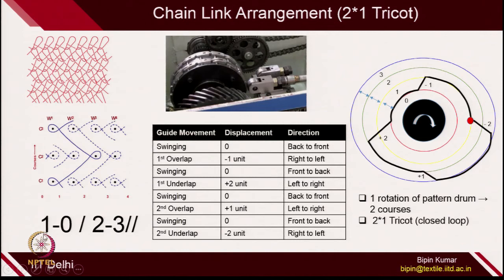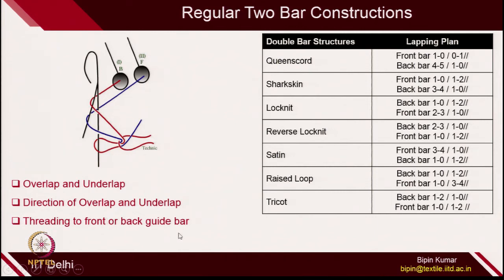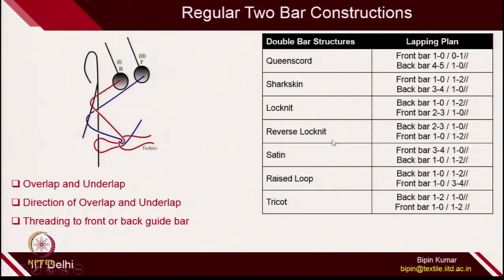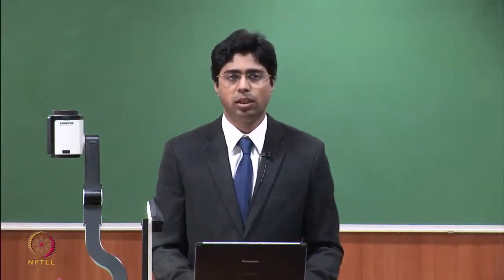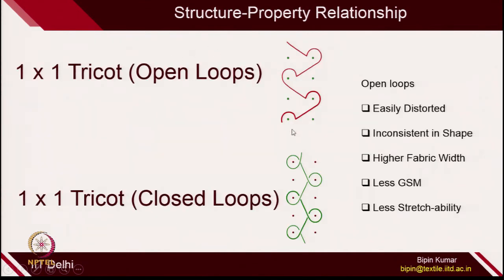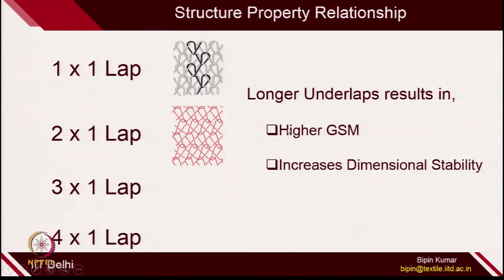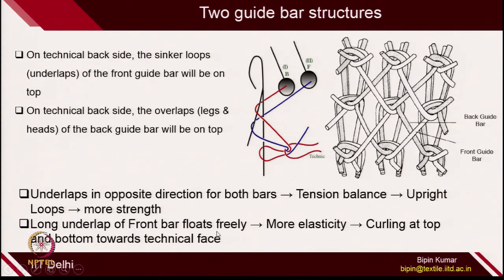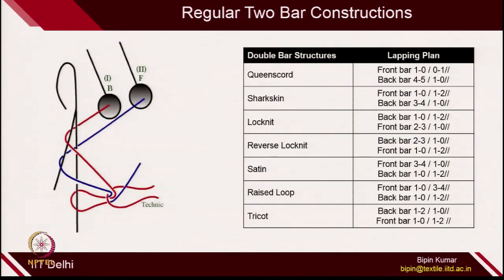Warp Knits : Structure - Property Relationship